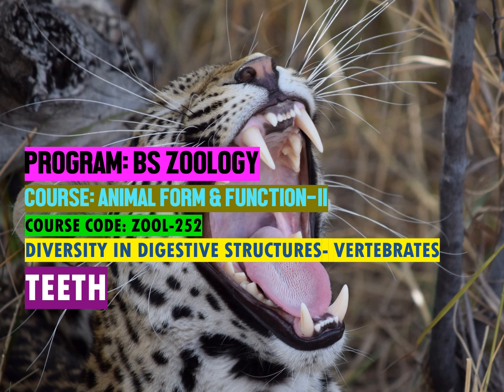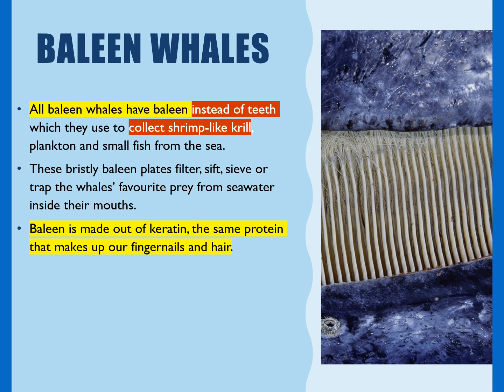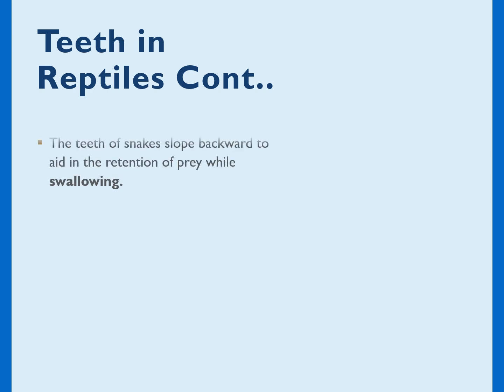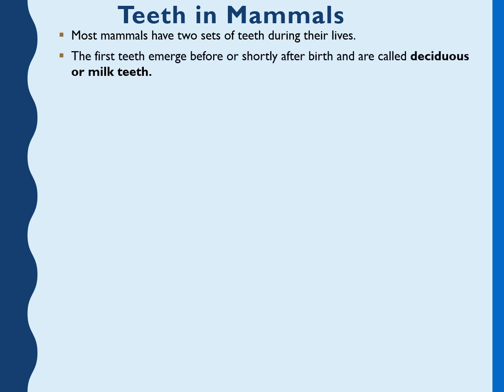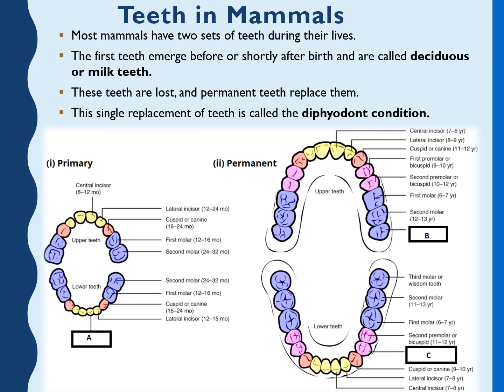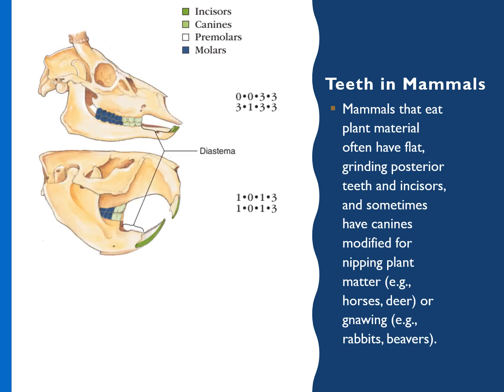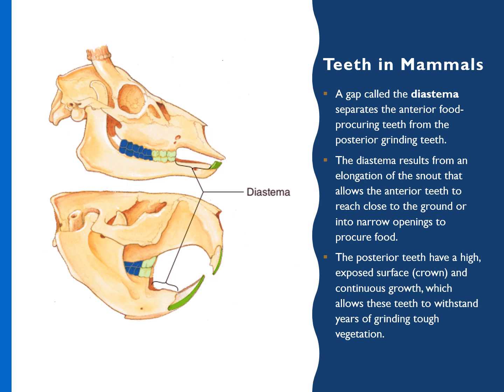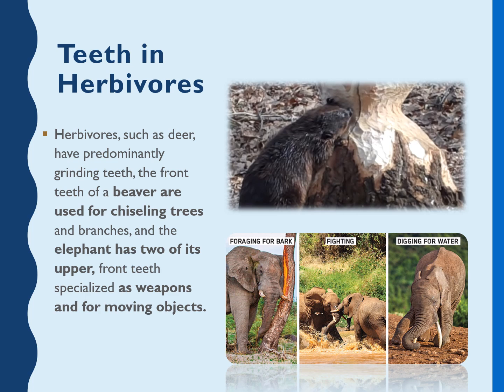Diversity in Digestive Structures of Vertebrates- Teeth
Diversity in Digestive Structures of Vertebrates